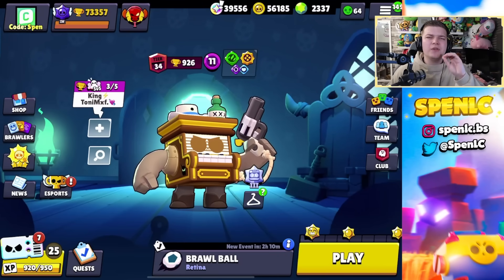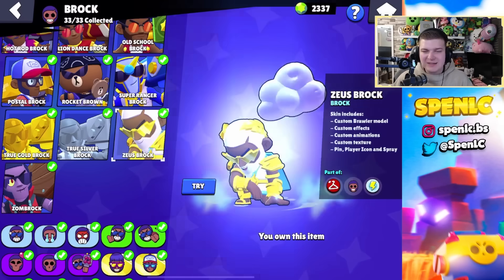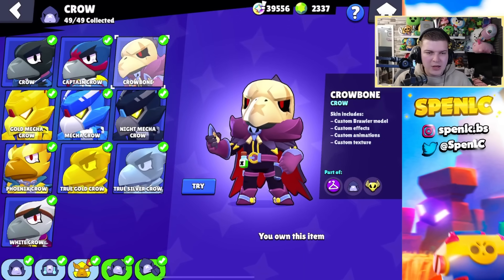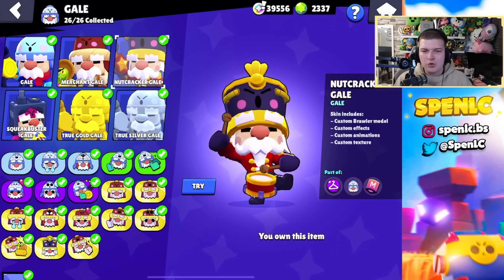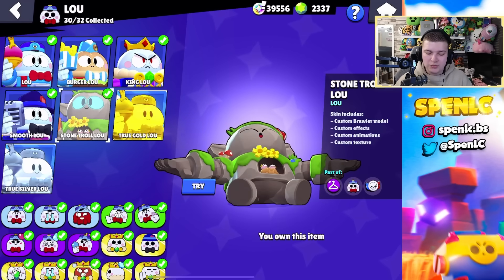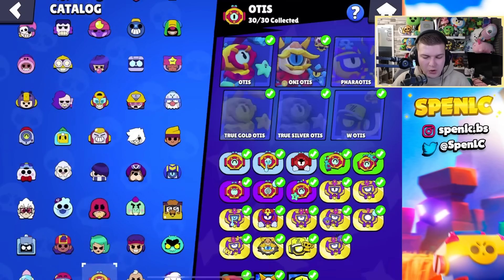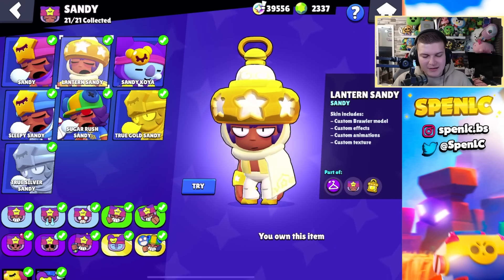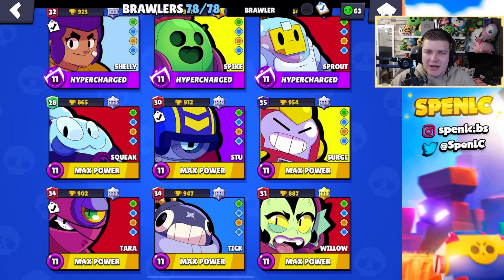The BEST Skin For All 78 Brawlers - 2024